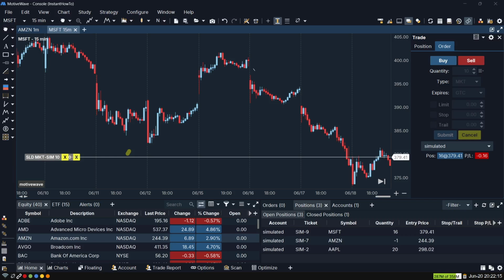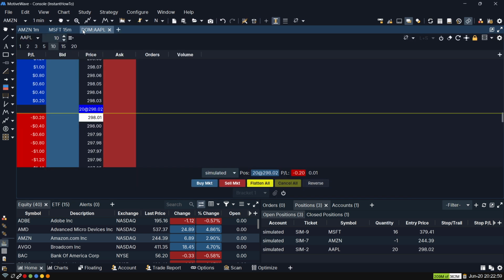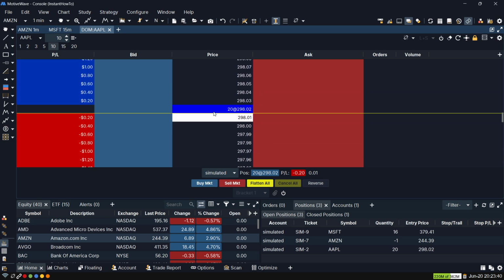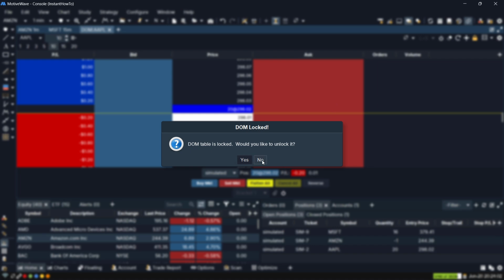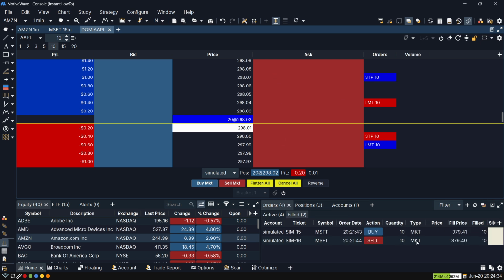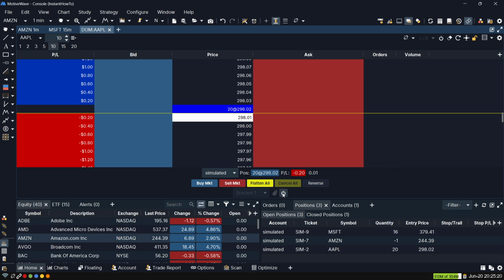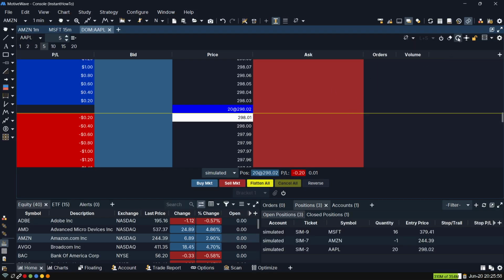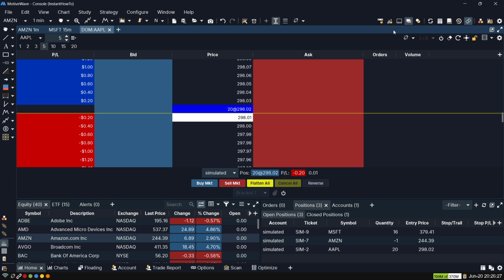How To SET UP Your Depth Of Market In MotiveWave (QUICK & EASY) 2026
In this video, I'll show you how to set up your depth of market in motivewave. This is a full guide on how to configure the depth of market settings in motivewave for better trading in 2026. In case you've been trying to optimize your trading experience with depth of market in motivewave, this is the video you need to see!